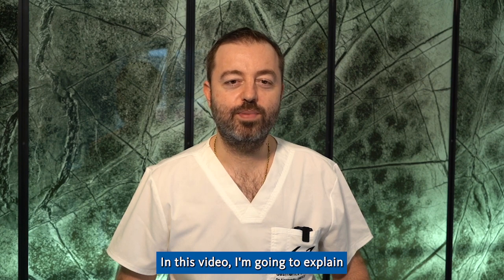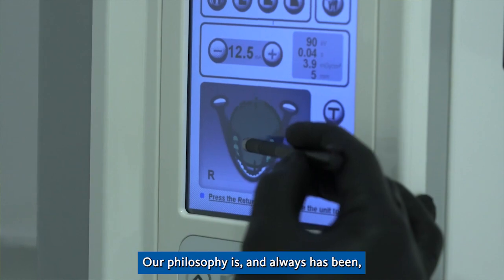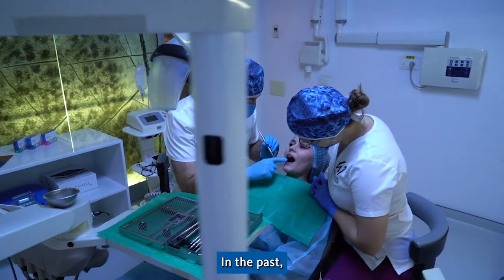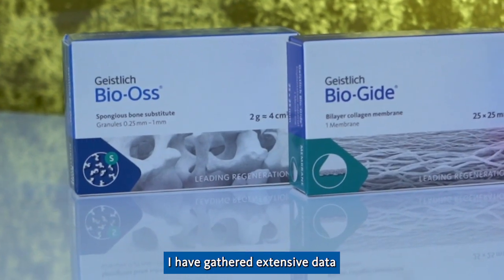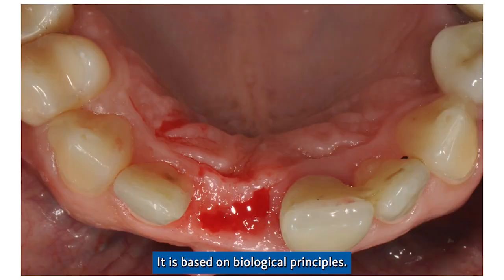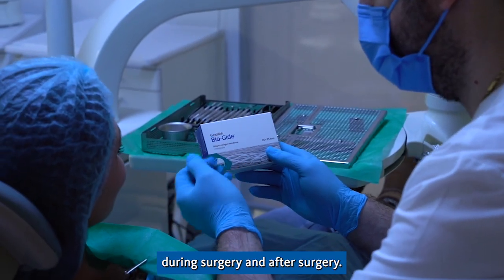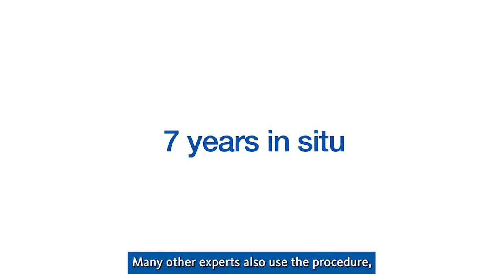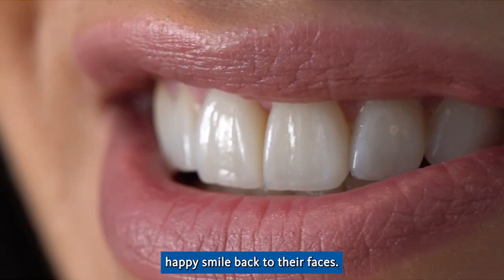Bone Augmentation: Is dehiscence a problem or an opportunity?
Dr. Alecsandru Ionescu shares key benefits of the Open Healing approach and why it is effective in  the field of implantology. Watch the video to learn more!